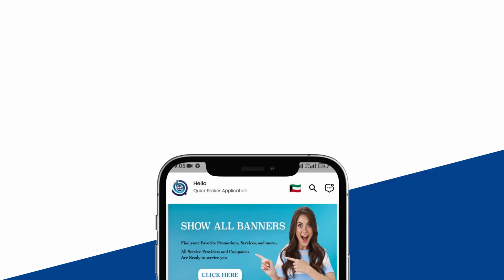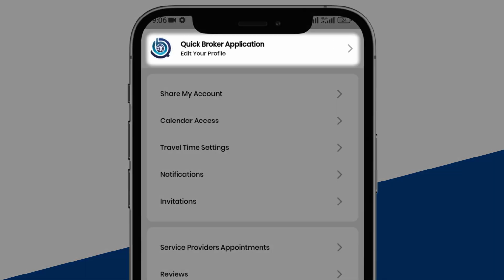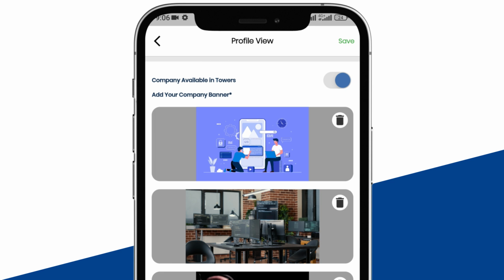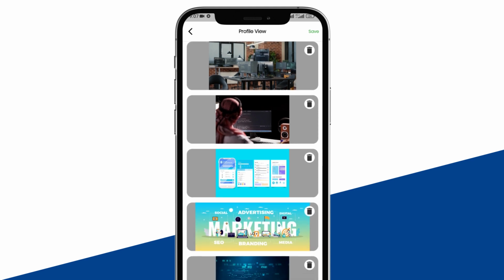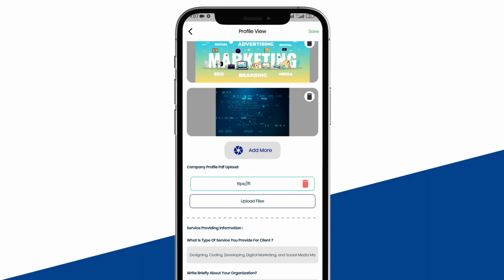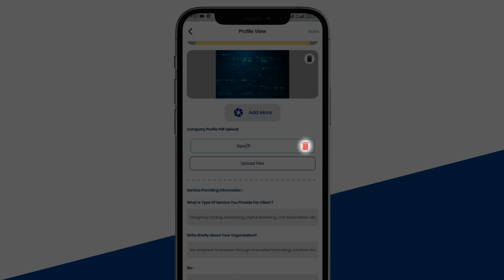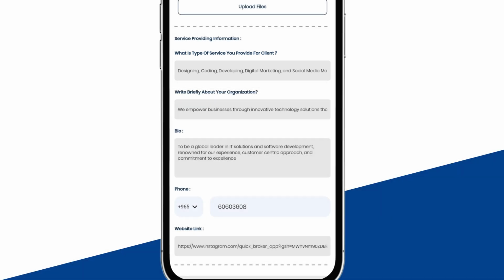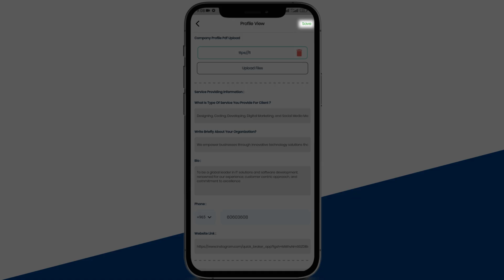Scheduley How to view your Profile as Company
In this tutorial, we’ll show you how to view your profile as a company on Scheduley! Whether you're managing multiple users, setting up your company's information, or reviewing your company details, this feature allows you to see from a company perspective. We’ll walk you through the simple steps to access and navigate your company profile so you can make sure all your information is up-to-date and easily accessible.

What you’ll learn in this video:

How to access your company profile
How to view company-specific details and settings
How to manage and update your company's information